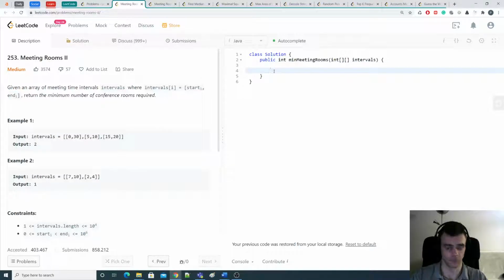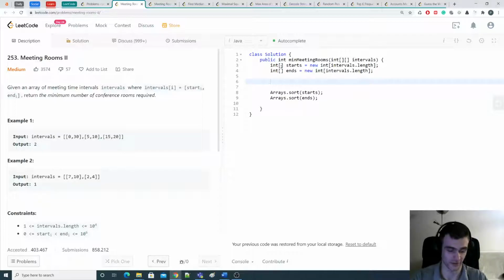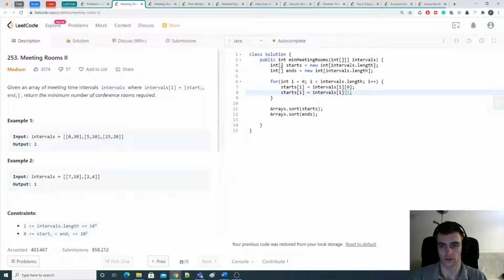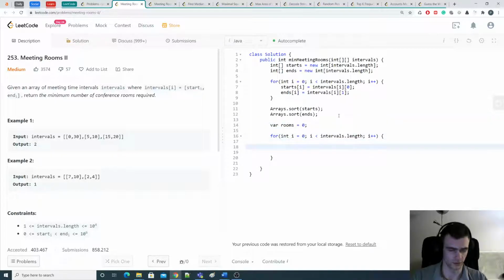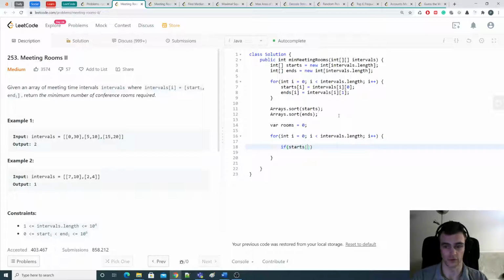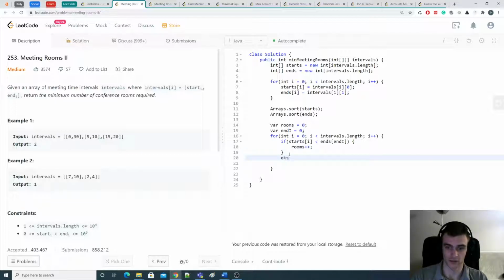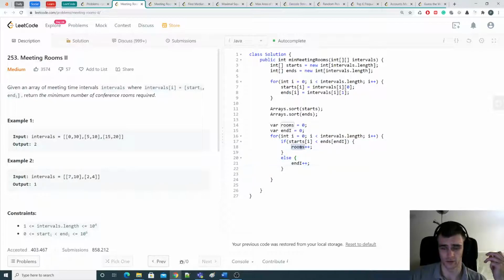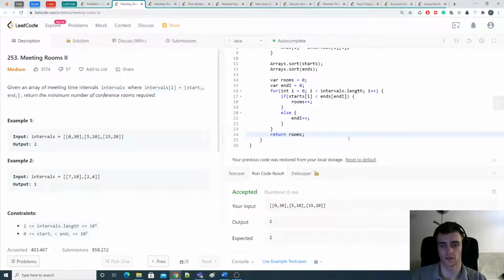Coding Interview Problems: LeetCode Meeting Rooms II